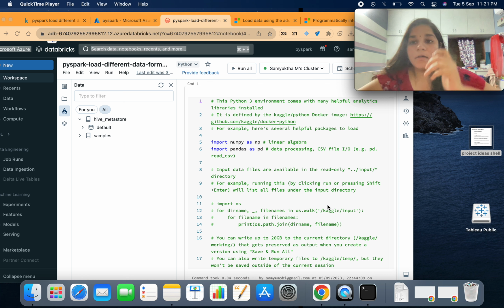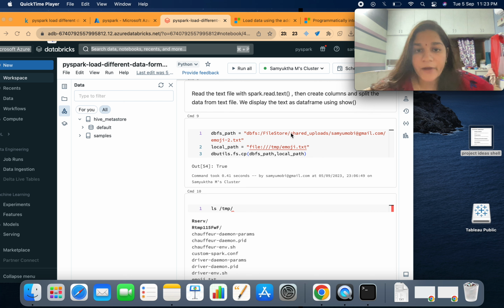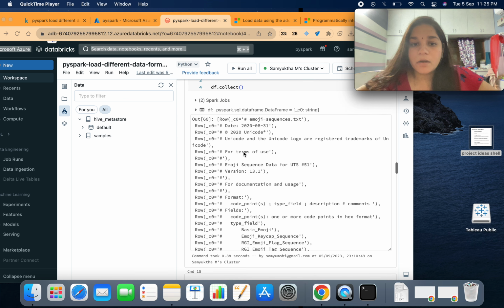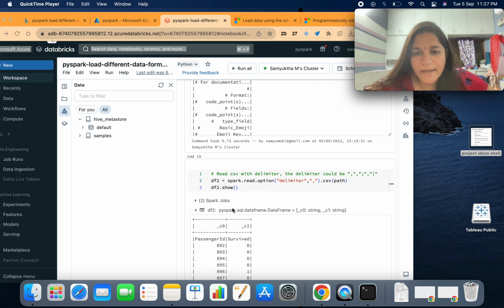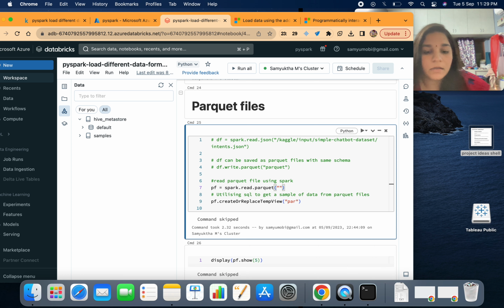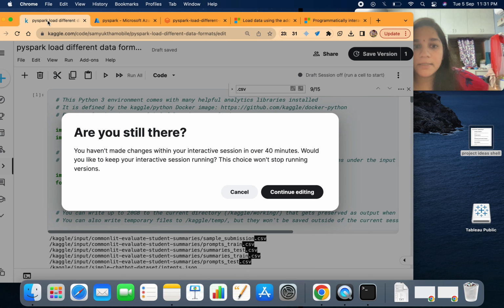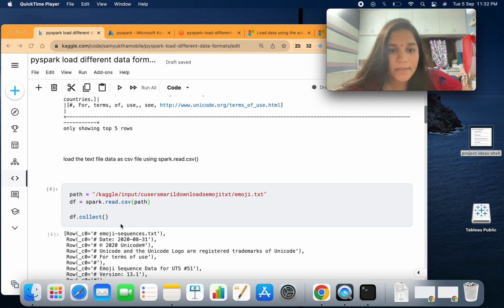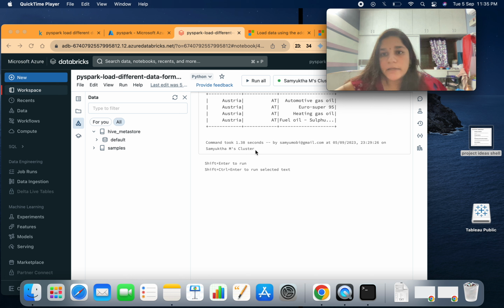BigDataCodeChallenge | Working with different data formats and files | Pyspark | Azure DataBricks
Hi People !

I was loading different datasets on Kaggle and was curious to know if azure databricks pyspark platform works well with big data ?

🔴🔴🔴🔴 Points demonstrated in this video 🔴🔴🔴

🔴 What is Azure DBFS, Table partitioning ?
🔴 How to work with complex bulk text files using pyspark ?
🔴 Is syntax of loading text files same in anaconda and azure environment ?
🔴 How to work with CSV files ? ( Read , Write, Copy & Export )
🔴 How to retrieve sample data from multiple CSV folders using pyspark ?
🔴 Can I import parquet files into DBFS as normal CSV ?
🔴 How to pretty print csv sample outputs ?
🔴 How to write custom SQL Hive queries ?
🔴 Is it possible to output sample data from parquet big data using hive partitioning ?

🤙🏻 You won't understand the code if you don't watch my Youtube video 😅😎